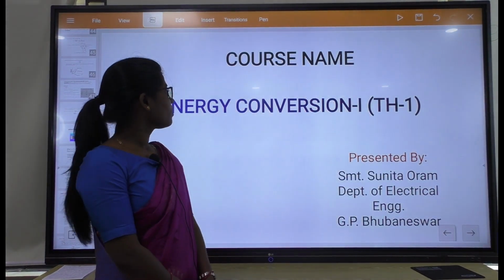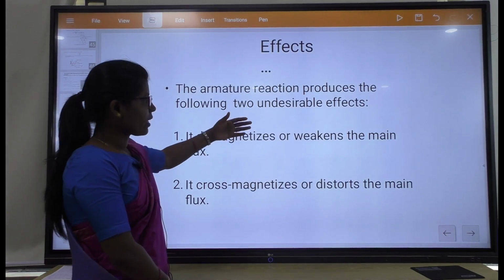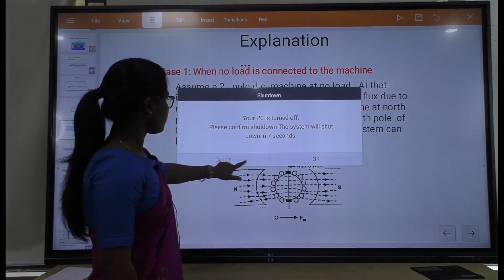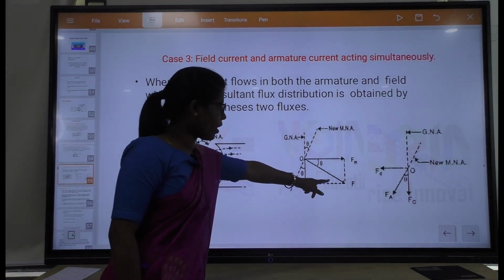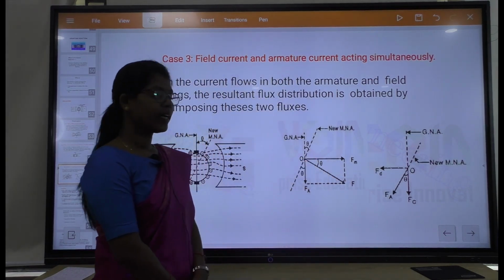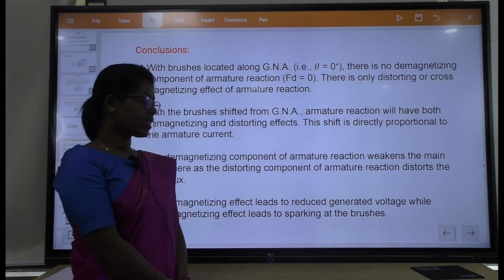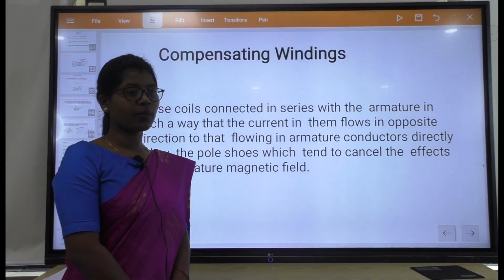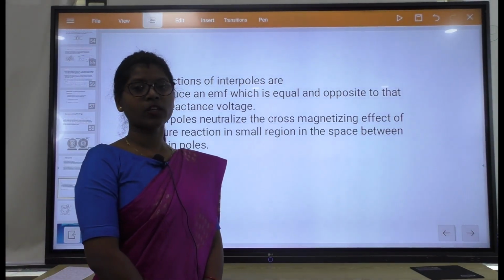Energy Conversion 1, Electrical 4th Sem Lecturer 2